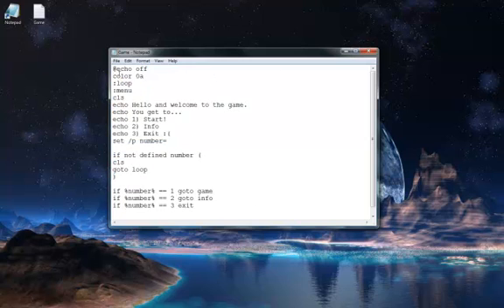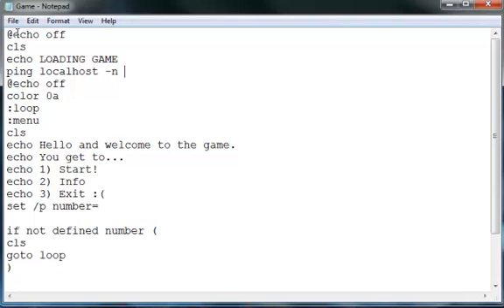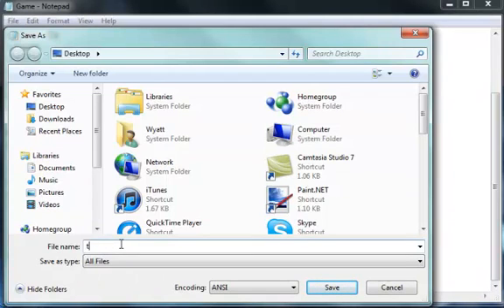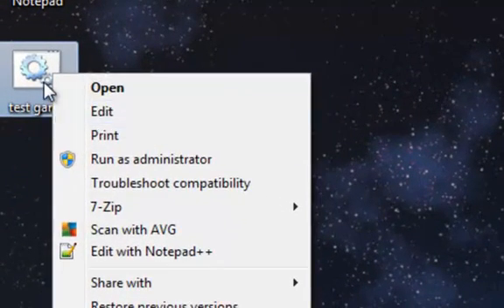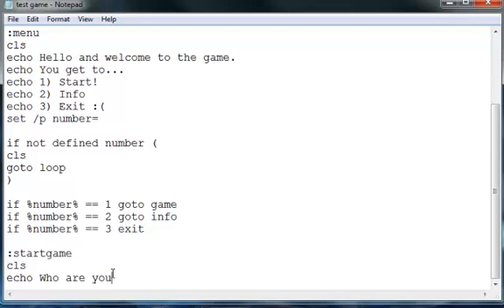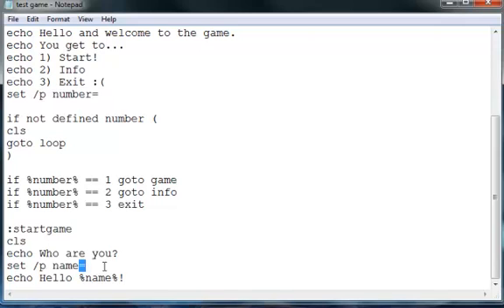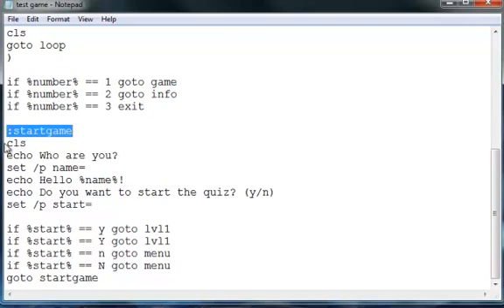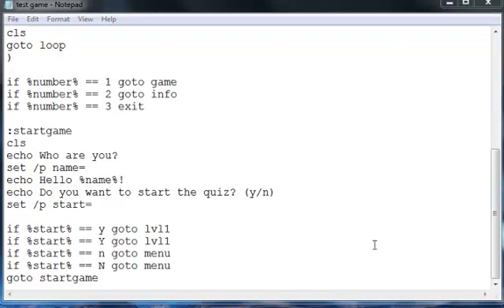How to make a game with Notepad| Part 2